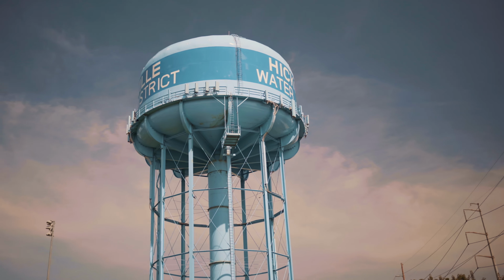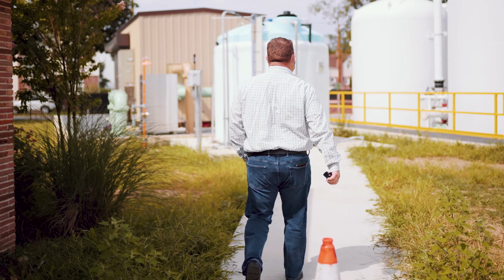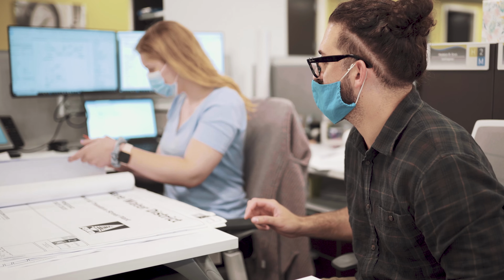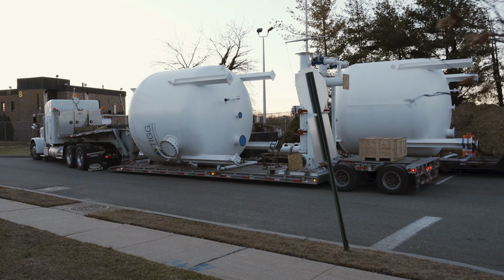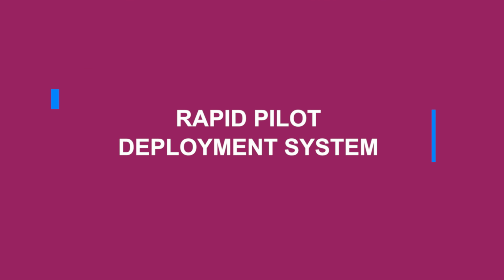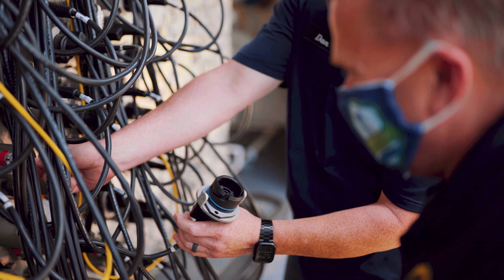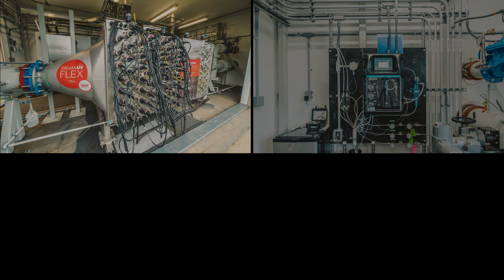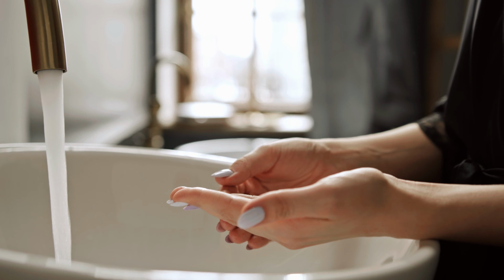H2M architects + engineers - Leading The Way to Cleaner Drinking Water: Episode 4